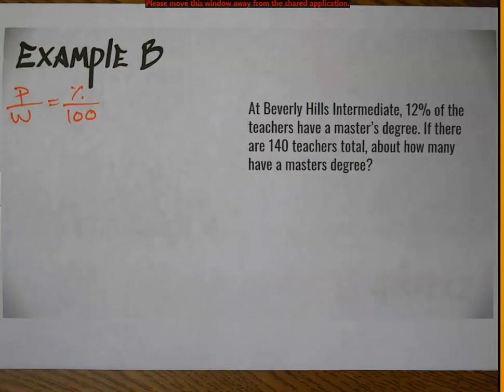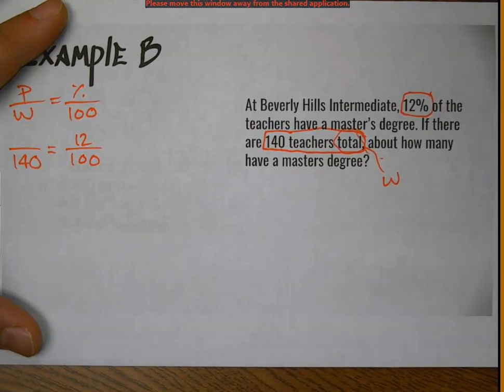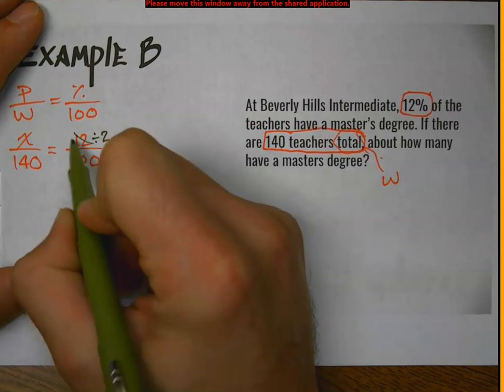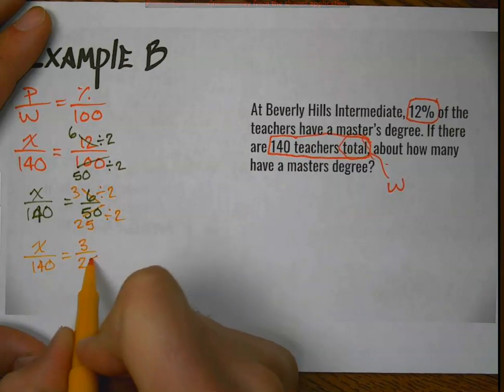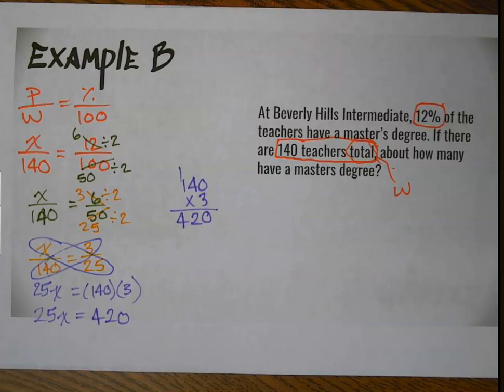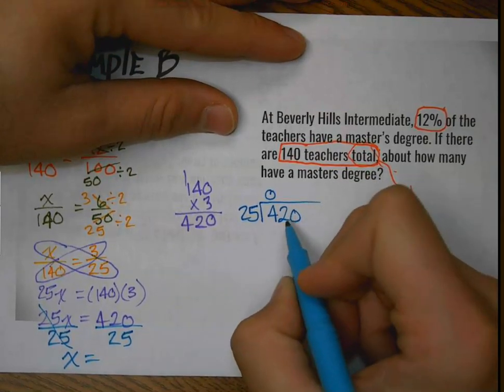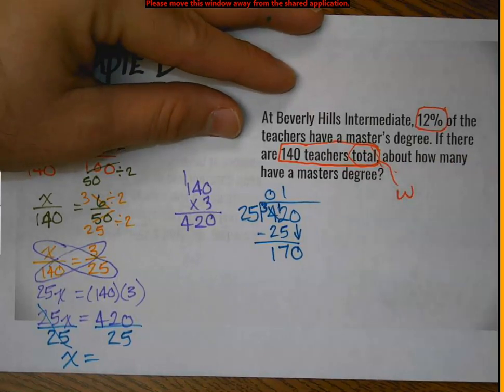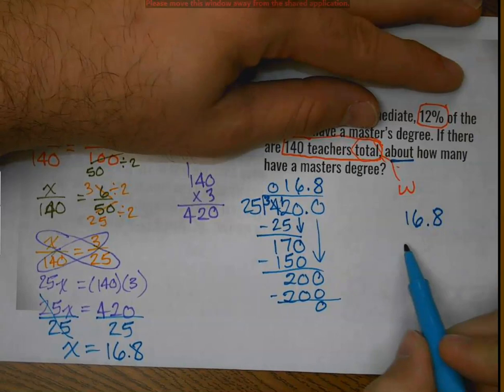Example B 930